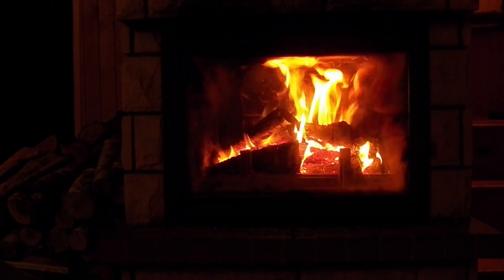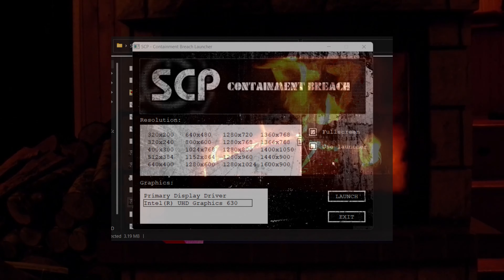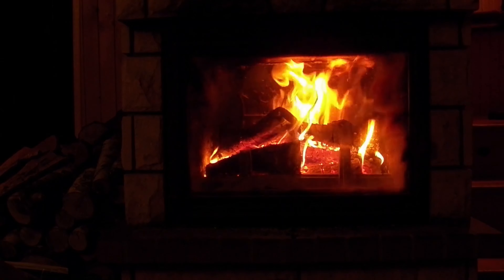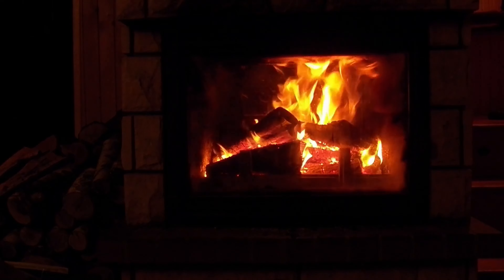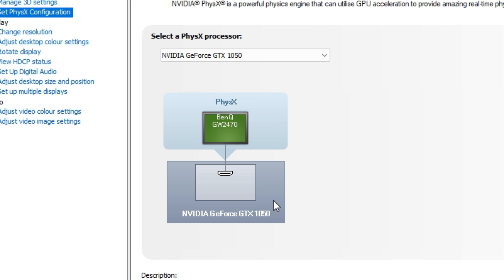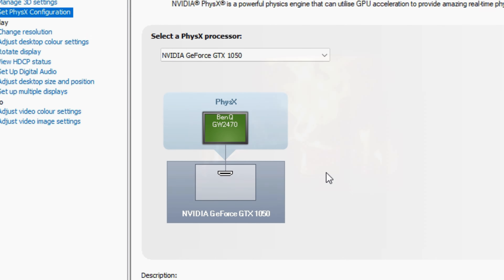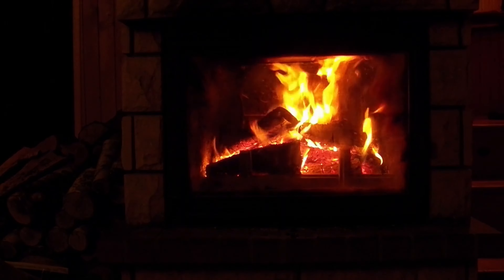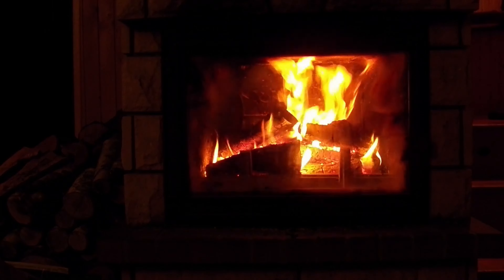How to fix SCP:CB / NTF Mod not showing your GPU!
Does your game refuse to show you your GPU when trying to play SCP:CB or the NTF mod? Well this super easy fix should sort that for you!
🔥Epic Cool SCP Merch! 🔥
💰Early Video Access!💰
❤️Channel art By Radicalsini! ❤️